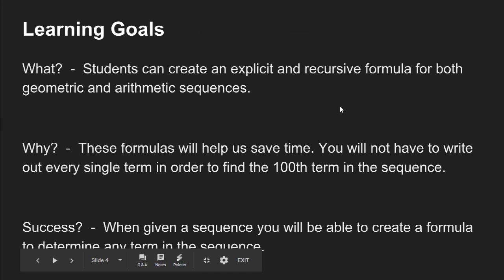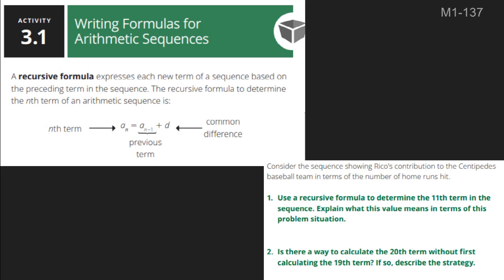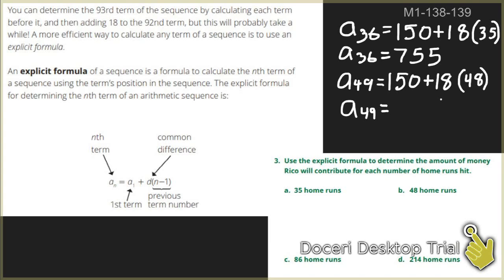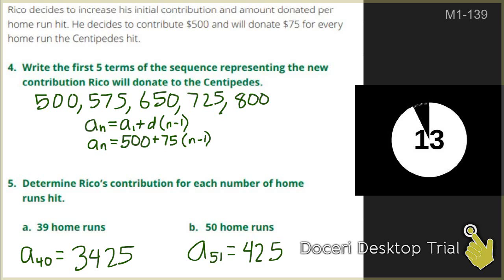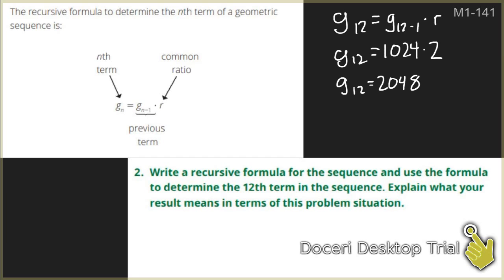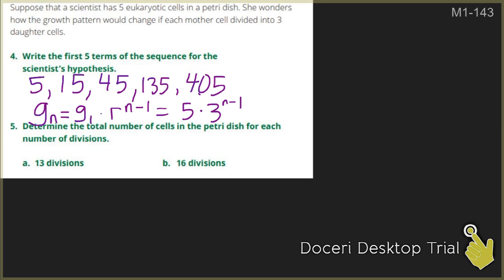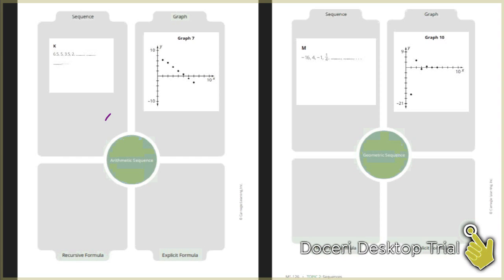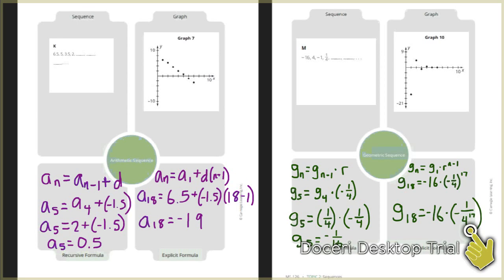Sequence Formulas Algebra 9/6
Geometric and Arithmetic Recursive and Explicit formulas.

Error - from 15:30 to 18 minutes the 150 should be 125